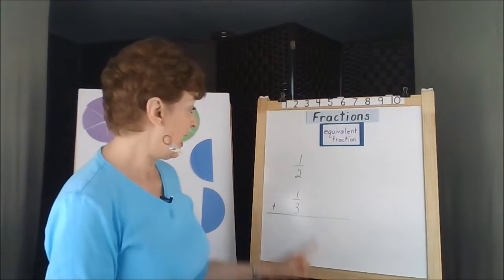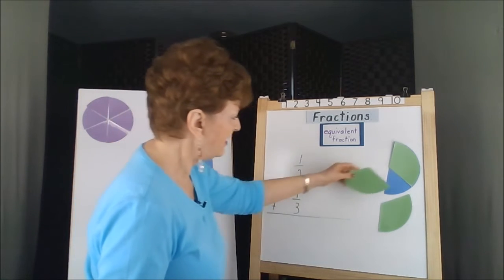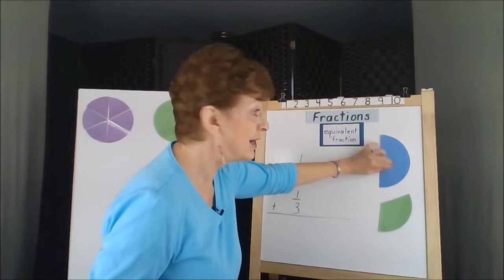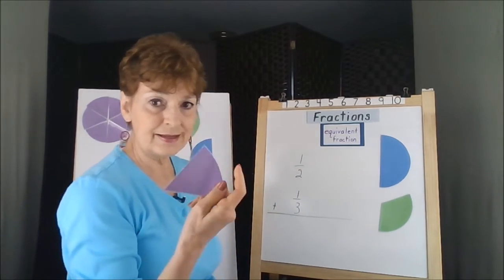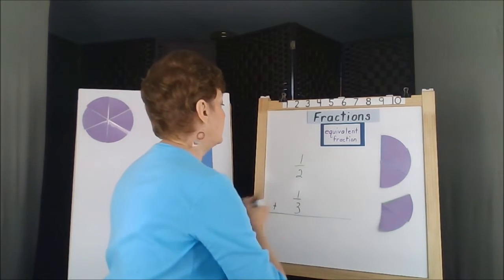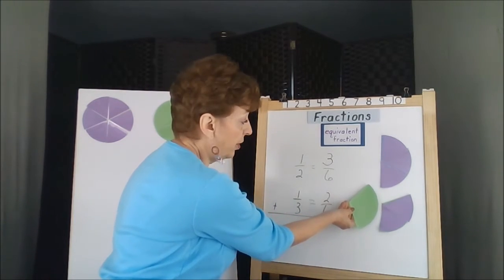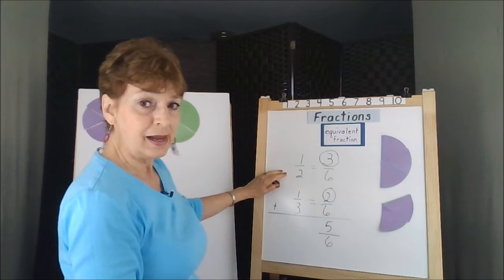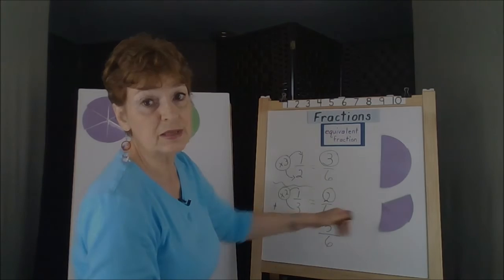Adding Fractions With Different Denominators Example 2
Solves the equation (1/2 + 1/3) by using equivalent fractions [(1/2 = 3/6) and (1/3 = 2/6)] to generate common denominators. (1/2 + 1/3) = (3/6 + 2/6) Visual aids are used to explain the equivalent fraction conversions.